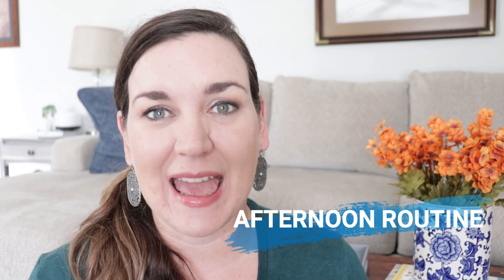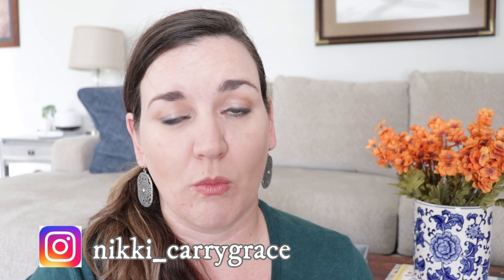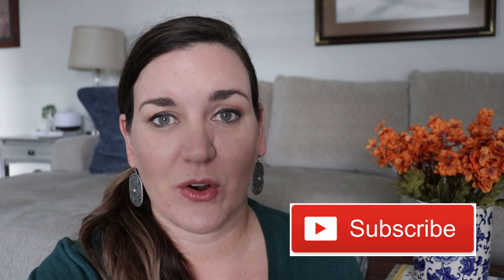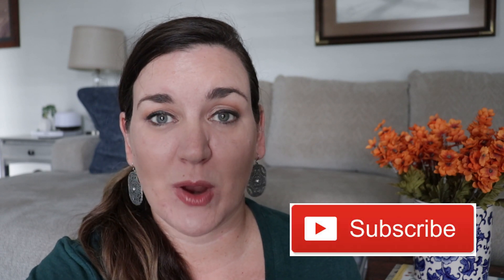Flylady Baby Steps | Afternoon Routine | Flylady Day 23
Today is DAY 23 of My Journey Through the Flylady's 31 Baby Steps, and we are going to add an afternoon routine.